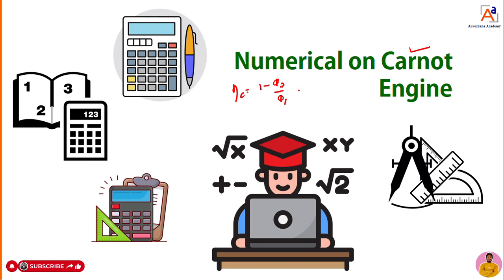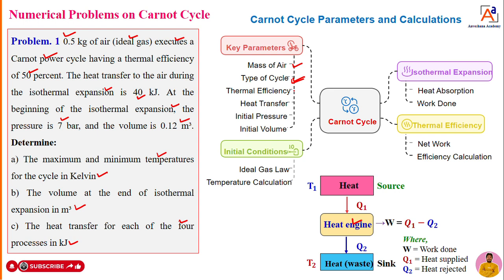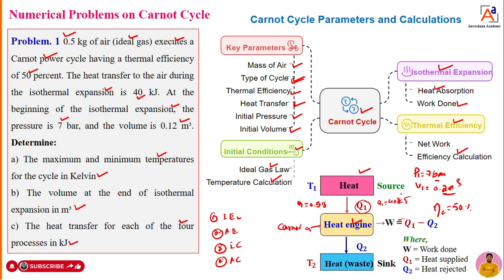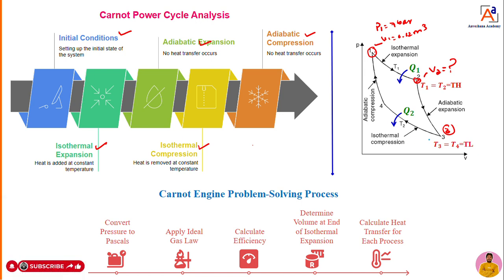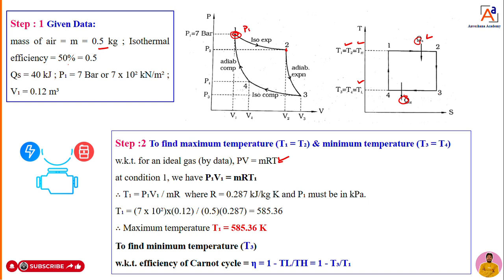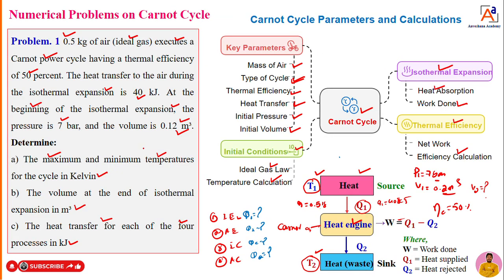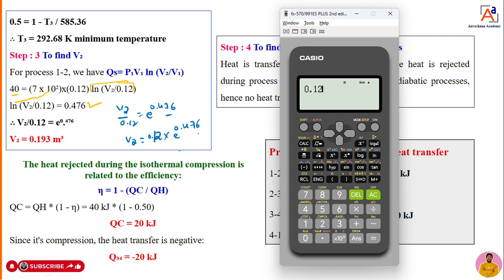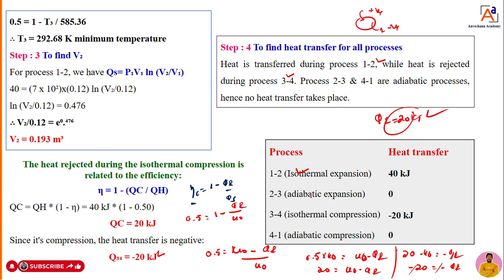7. ATD-U1-Numerical-1: Carnot Cycle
Here's a YouTube video description for a numerical problem on the Carnot Cycle for your "Anveshana Academy" channel:

Video Title: Carnot Cycle Numerical Problem Solved Step-by-Step | Thermodynamics Practice

Description:

Welcome back to Anveshana Academy! In this video, we're putting our theoretical knowledge of the Carnot Cycle to the test with a comprehensive numerical problem. Understanding how to apply the concepts of the Carnot cycle to solve practical problems is crucial for excelling in thermodynamics.

If you've watched our previous video on the "Common Gas Power Cycles & The Ideal Carnot Cycle," this is the perfect follow-up to solidify your understanding. We'll walk you through each step, making sure you grasp the calculations involved in determining efficiency, heat transfer, and work output for this ideal cycle.